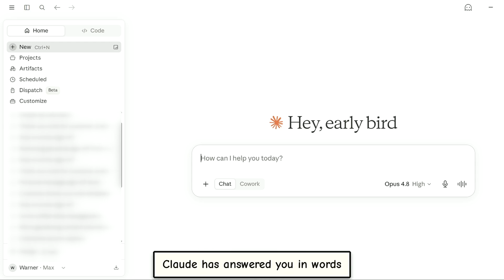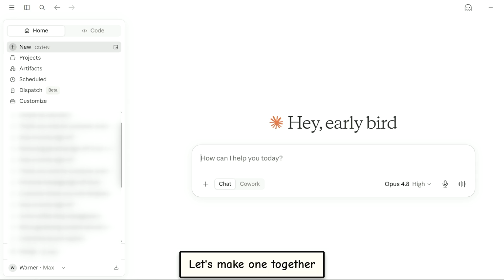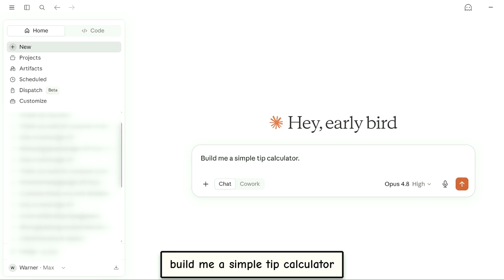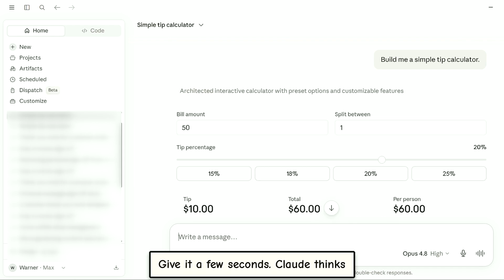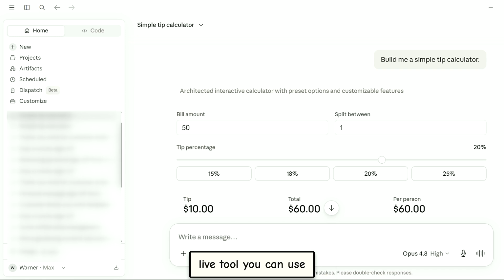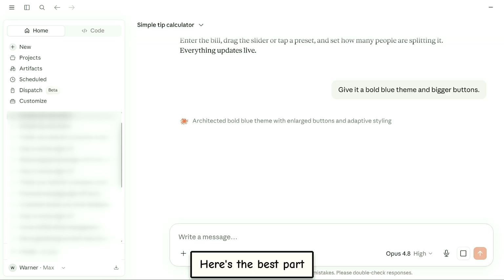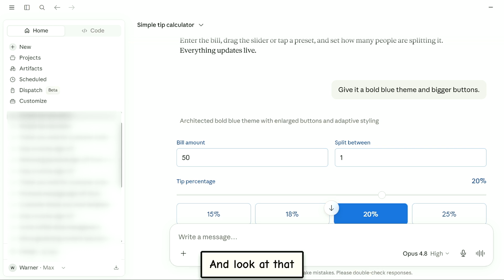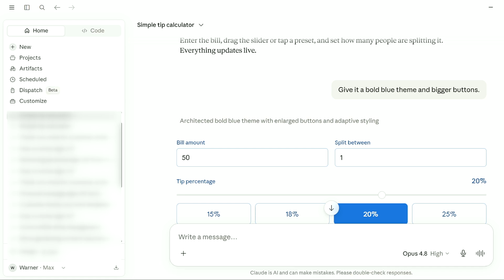Claude Artifacts: Build a Working Tool by Just Asking (Windows 11) | Zero to Claude Ep 5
Using Claude on Windows 11 — the desktop app, step by step.

Claude doesn't just answer in words — it can BUILD. Ask for something interactive in plain English and Claude creates a real, working tool right inside your chat. No coding. In this beginner walkthrough you'll ask Claude to build a tip calculator, use it live, then restyle it just by asking — and watch it rebuild in seconds.

Chapters
0:00  Claude can build, not just answer
0:35  Describe what you want
0:50  The tool appears in your chat
1:00  Use it live
1:12  Change it just by asking
1:23  The payoff — no code, ever
1:40  Tomorrow's episode

Made for total beginners on Windows 11 — every step spelled out.